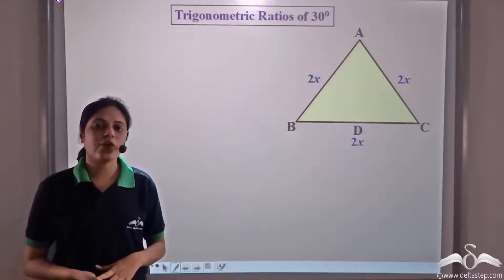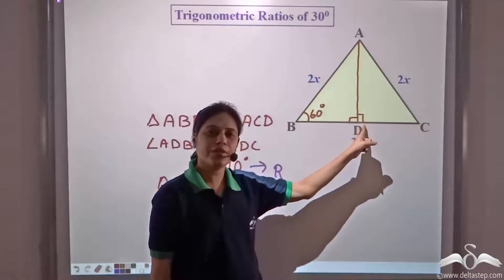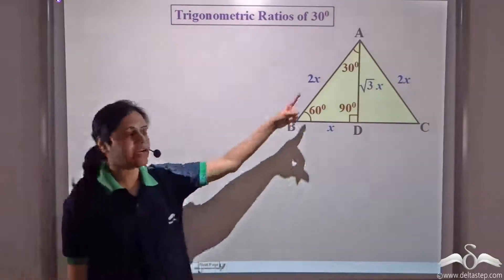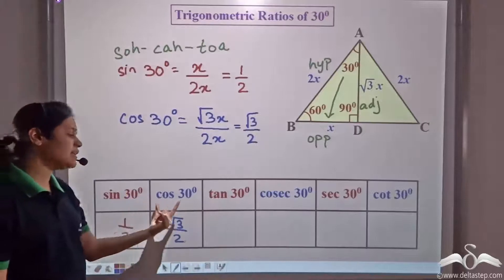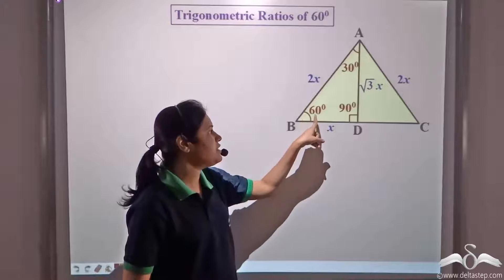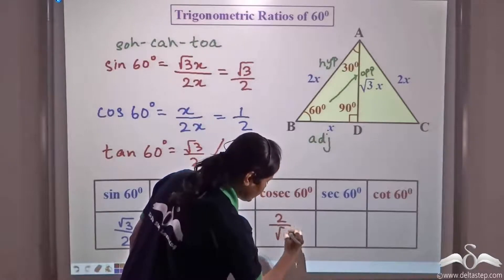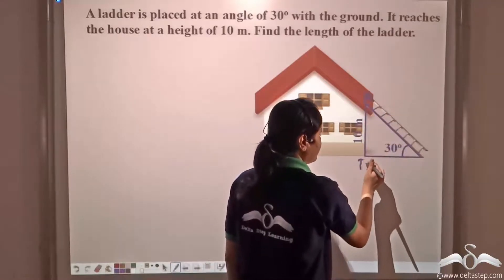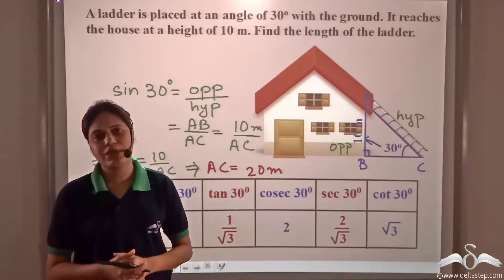Trigonometric Ratio of 30 and 60 degree | Trigonometry | Class 9 | Class 10 | ICSE | CBSE